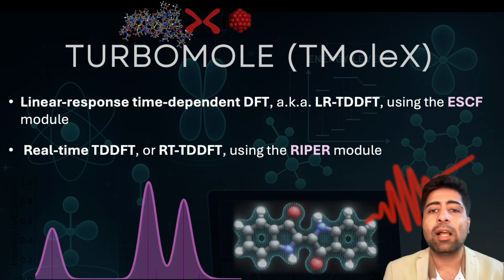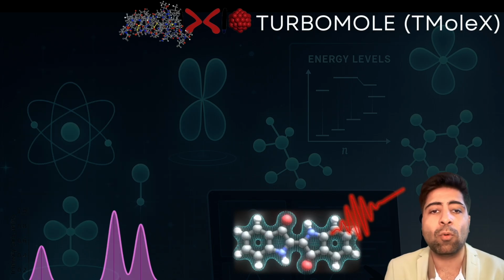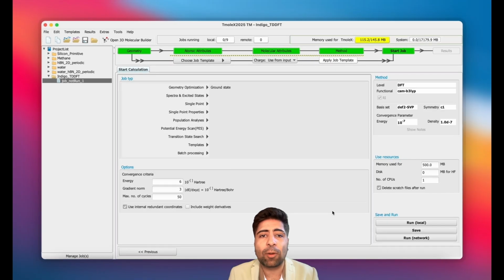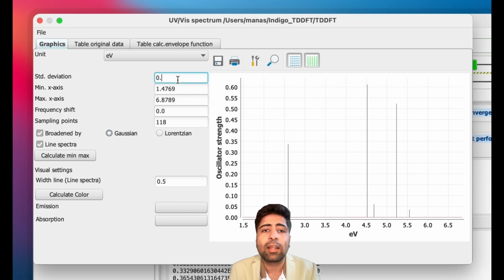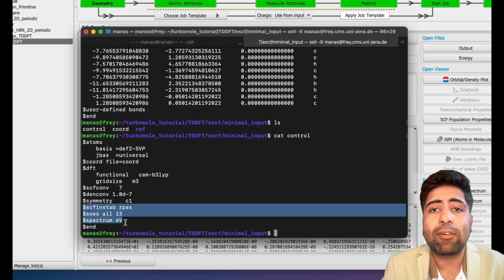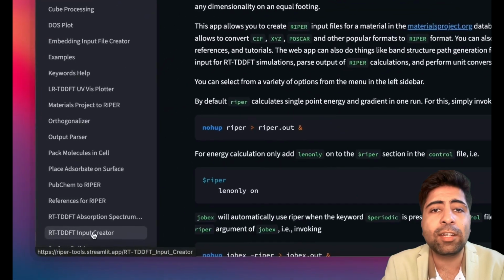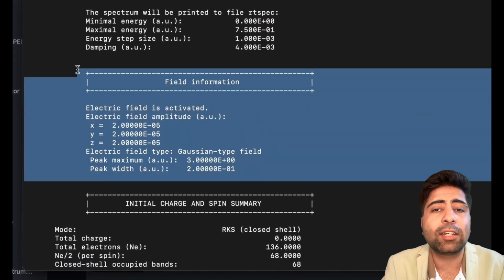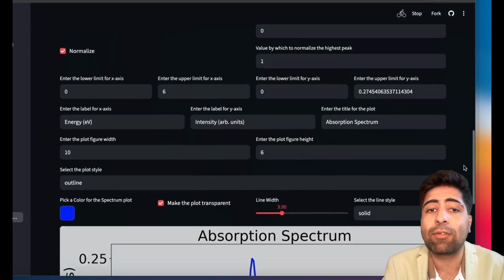TDDFT UV/Vis Spectra Calculations in TURBOMOLE: LR-TDDFT and RT-TDDFT TUTORIAL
In this tutorial, Dr. Manas Sharma demonstrates how to compute and visualize the UV/Vis absorption spectrum of the indigo dye molecule using TURBOMOLE and TMoleX, employing both linear-response TDDFT (LR-TDDFT) and real-time TDDFT (RT-TDDFT) approaches.

Indigo is a prototypical conjugated organic molecule and a widely used benchmark system for excited-state electronic structure methods, making it an ideal example to compare different TDDFT workflows in TURBOMOLE.

🔬 Methods Covered
-- LR-TDDFT (ESCF module):
Computes discrete vertical excitation energies and oscillator strengths by solving the linear-response equations around the ground-state density.

-- RT-TDDFT (RIPER module):
Propagates the electronic density in real time under a weak external electric field and obtains the full absorption spectrum via Fourier transformation of the time-dependent dipole moment.

While LR-TDDFT provides state-resolved excitations, RT-TDDFT yields the entire spectrum in a single simulation, offering a complementary physical picture.

📂 Tutorial Structure

1. LR-TDDFT UV/Vis using TMoleX
Project setup, basis and functional selection, vertical excitations, and interactive spectrum visualization.

2. LR-TDDFT from the terminal (minimal-input workflow)
Ground-state DFT with RIPER, excited states with ESCF, and spectrum plotting using RIPER Tools.

3. RT-TDDFT using RIPER
Real-time propagation, stability monitoring, spectrum generation, and comparison with LR-TDDFT results.

⚙️ Computational Details
Basis set: def2-SVP
Functional: CAM-B3LYP
Symmetry: C₁
TURBOMOLE version: 8.0 or newer (minimal-input workflow, hybrid RT-TDDFT)

The tutorial highlights TURBOMOLE’s minimal-input control file approach, eliminating the need for the traditional define step.

📊 Results
You will learn how to:
1. Analyze excitation energies and oscillator strengths (LR-TDDFT)
2. Monitor stability in RT-TDDFT simulations
3. Generate and compare UV/Vis spectra from both approaches
4. Peak positions from LR-TDDFT and RT-TDDFT coincide, while small intensity differences arise due to finite propagation time, damping, and field strength in real-time simulations.

🕑Timestamps
00:00 Introduction & tutorial overview
00:46 LR-TDDFT vs RT-TDDFT: theory & workflow
03:12 Part 1 – LR-TDDFT UV/Vis using TMoleX
06:09 Part 2 – LR-TDDFT from the terminal
09:08 Part 3 – RT-TDDFT UV/Vis with RIPER
13:09 Comparison of LR-TDDFT and RT-TDDFT
13:39 Summary & concluding remarks

Instructor – Dr. Manas Sharma